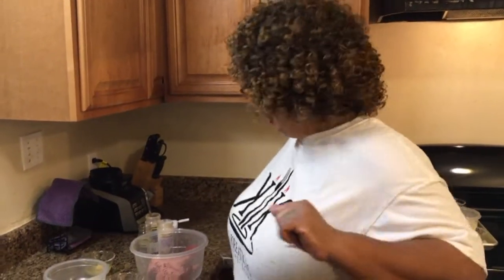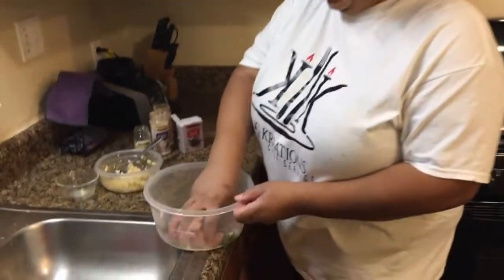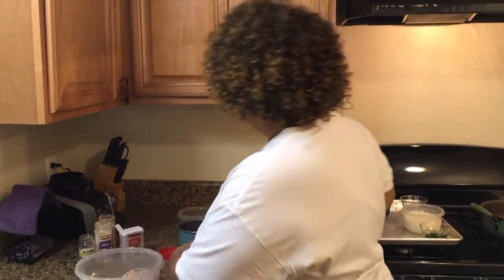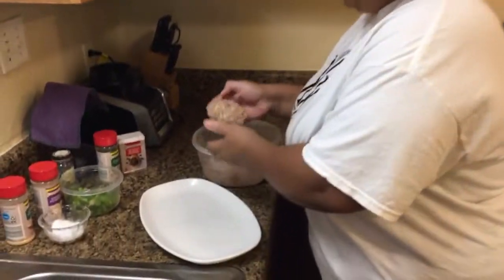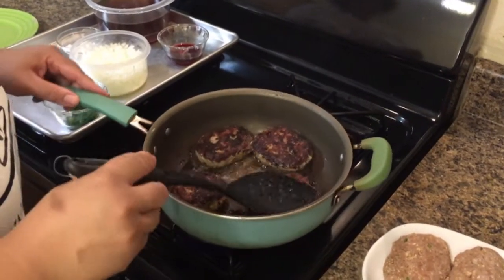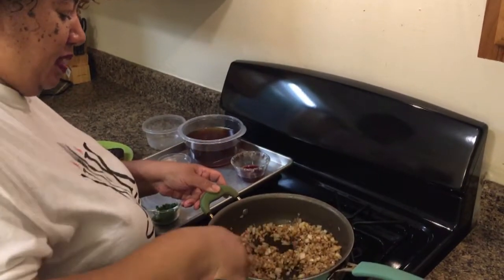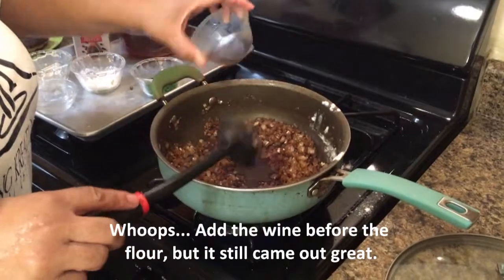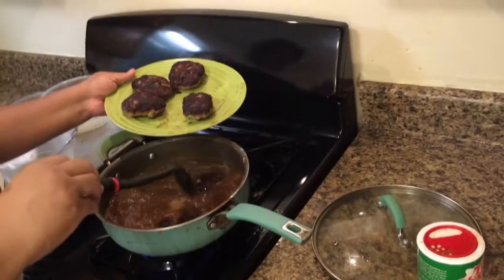French Onion Salisbury Steak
If you have a love affair with meat and gravy, then you're going to love this not-so-classic Salisbury steak. Well-seasoned ground turkey patties are browned and simmered in a luscious, savory onion brown sauce and served atop potatoes. Once you try this recipe, you'll ditch the frozen ones for good.

1-1/2 lbs. ground turkey
1/4 cup green onions
2 cups diced onions
1/2 cup quick-cooking oatmeal
1 egg, beaten
2 tablespoons Worcestershire sauce
1/4 cup dry red wine
2-3 cups beef stock (Want Chicken Stock instead? Checkout my video on how to make it
2 tablespoons fresh parsley, minced
1 tablespoon garlic, minced
2 tablespoons flour
1-2 teaspoons light brown sugar, if desired
thyme, to taste

Moisten oatmeal with beaten egg and set aside. Combine meat with the green onions, Worcestershire sauce, and seasonings and need til just combined. Add in oatmeal mixture. Form into 6 patties and brown (You want a crust on them.) on each side for 4 minutes in a deep dish skillet over medium high heat. Remove and set aside on a platter while you make the sauce.

FRENCH ONION SAUCE

In the same deep dish pan, caramelize the 2 cups of onions scrapping up all those yummy bits from the pan. Once they are caramelized add the wine and allow to reduce. Add the flour and mix to coat the onions. Pour in the stock (and brown sugar if using) and bring to a boil to allow to thicken. Season to taste. Return patties to the pan and simmer covered for about 15 minutes til meat is cooked through and reads 165 on an instant read thermometer. Serve atop my Smashed Potatoes (Checkout the video at this and don't forget your side of sweet peas and carrots.

Nutri Ninja Blender
Emeril Air Fryer 360

Gavin Edwards of Gavin 2 Go

TIMESTAMPS

0:00 Intro
1:05 Mise en place
1:39 Mix meat
5:10 Taste meat mixture
5:24 Make patties
6:29 Brown patties
8:29 Remove patties
8:50 Caramelize onions
9:40 Season onions
10:35 Add flour
10:54 Add wine
11:22 Add stock
12:05 1st taste of sauce
12:16 Season sauce
12:30 Add patties
12:55 Final taste of sauce
13:15 Plate up

My Book Chef, Where's Dinner? My Journey back to the Kitchen